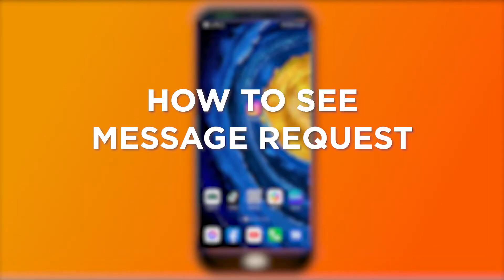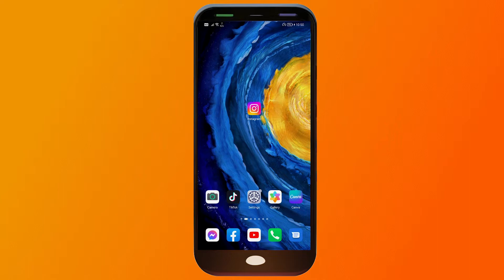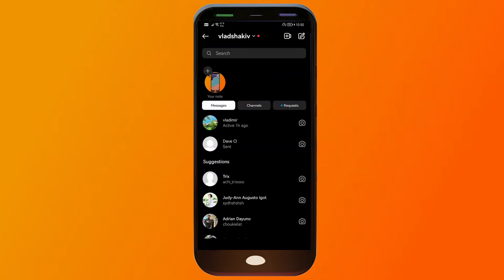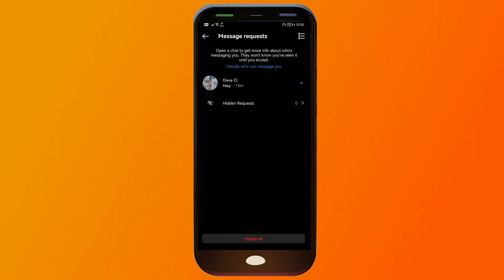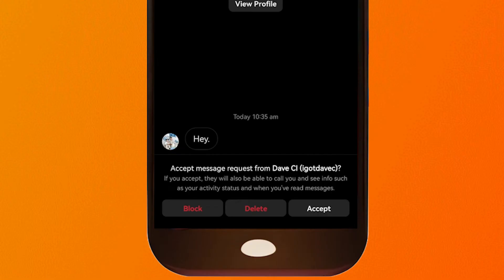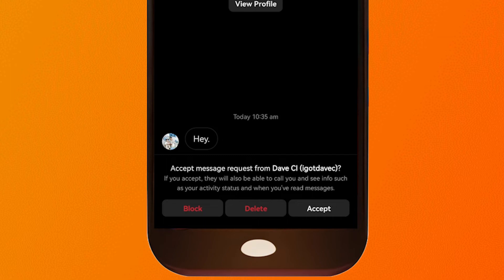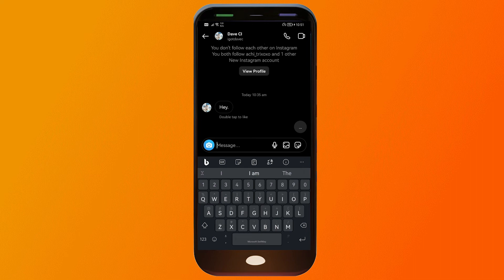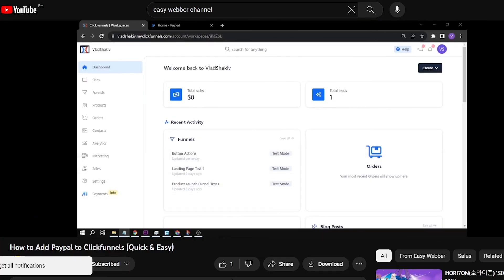How to See Message Request on Instagram 2023 (SIMPLE METHOD)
Here's how you can see your message requests easily on Instagram in 2023.